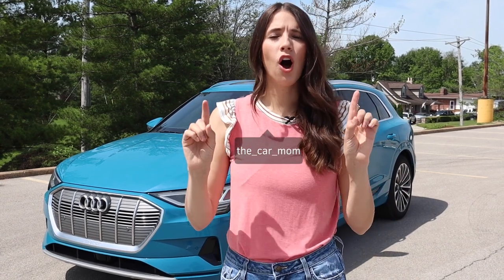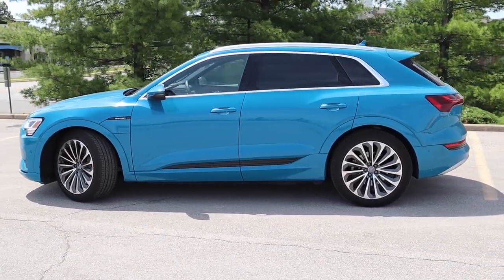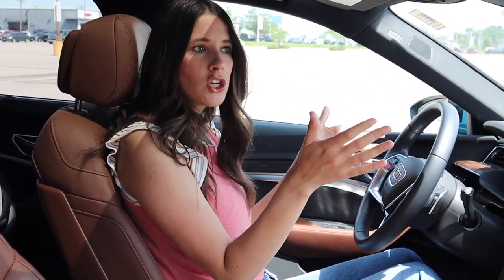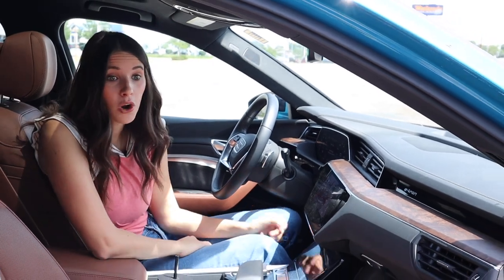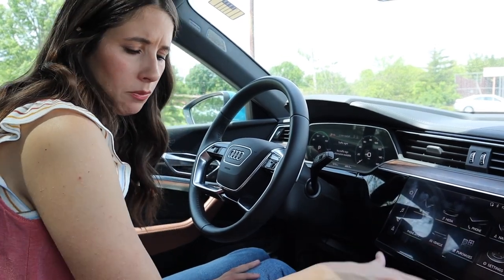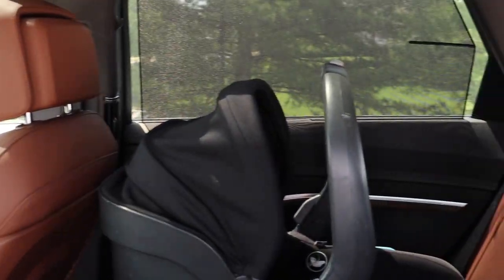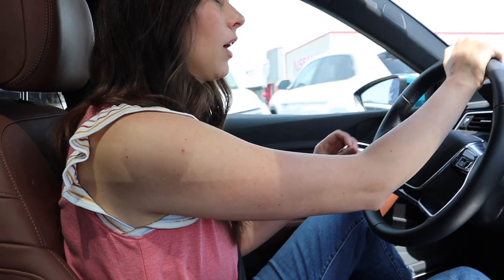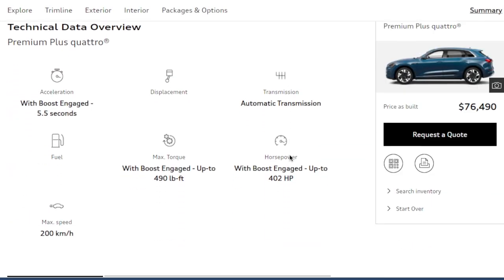Audi's Electric SUV the 2021 Audi E-Tron | CAR MOM TOUR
The 2021 Audi E-Tron is Audi's all electric SUV.  I love getting to tour and drive around electric vehicles.  I know this isn't a super highly requested family car but I wanted to share it anyway because it could be the perfect family car to someone!